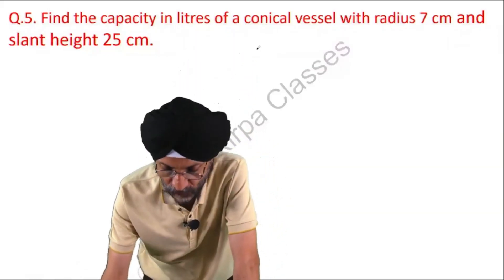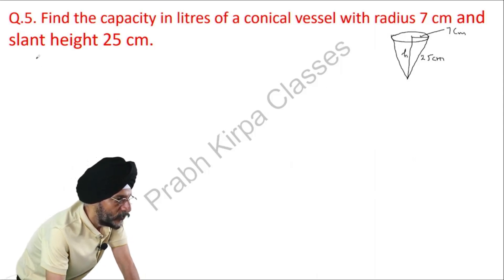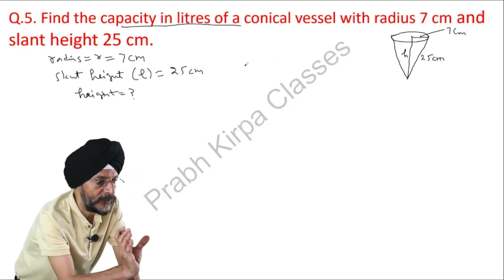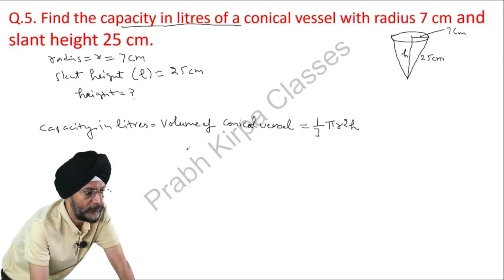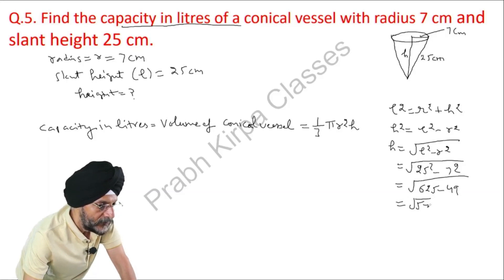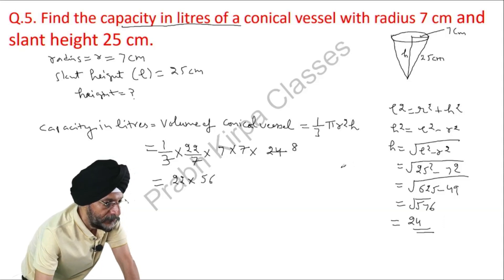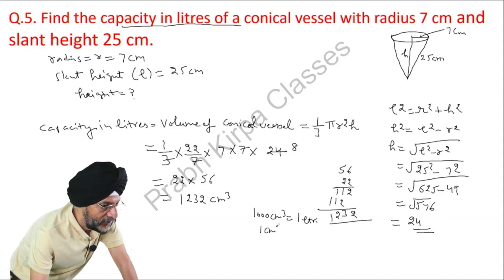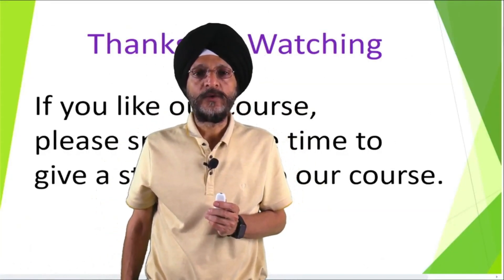Calculating the capacity of conical vessel